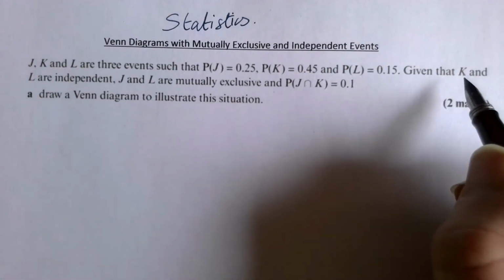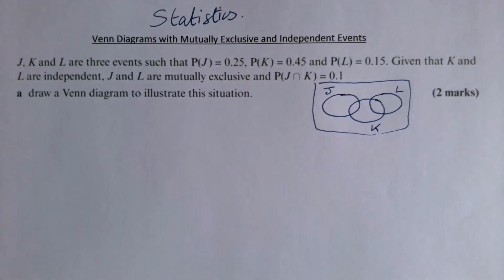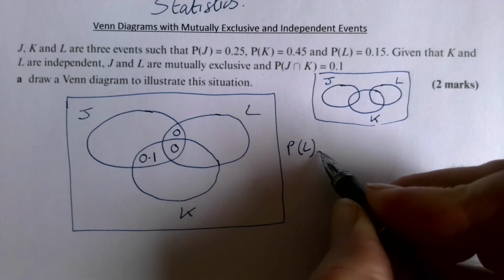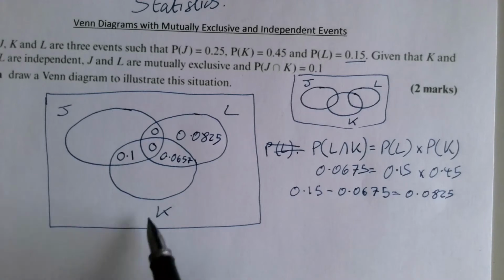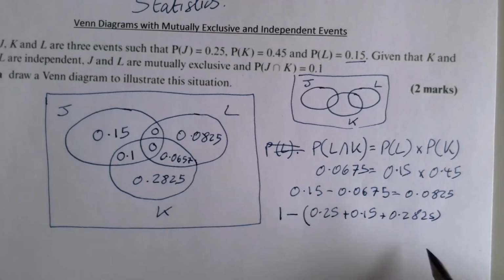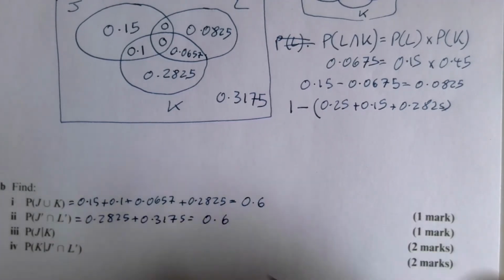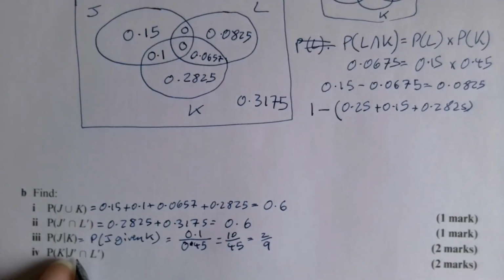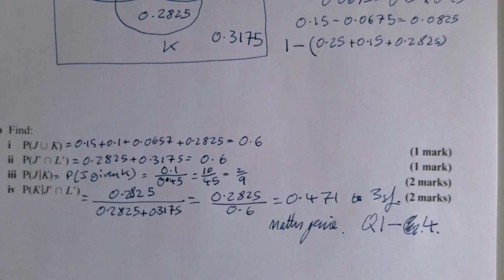Venn Diagrams with Mutually Exclusive and Independent Events